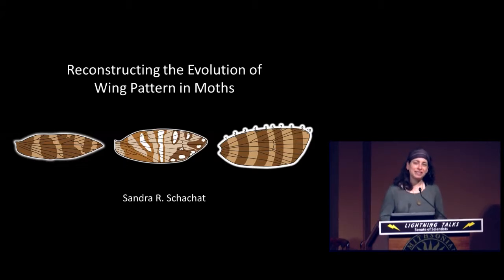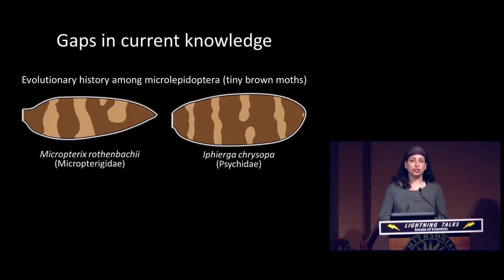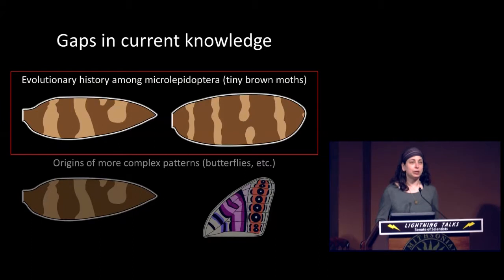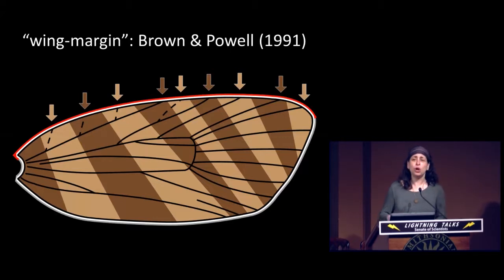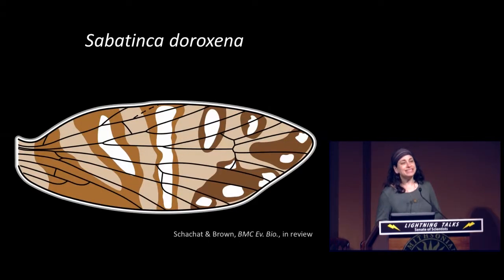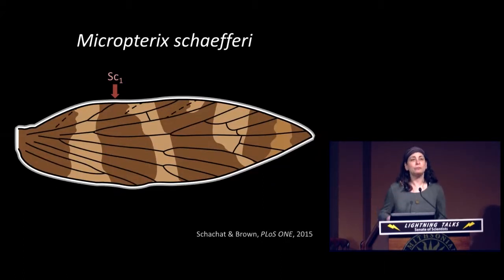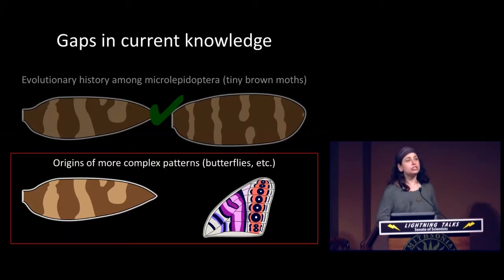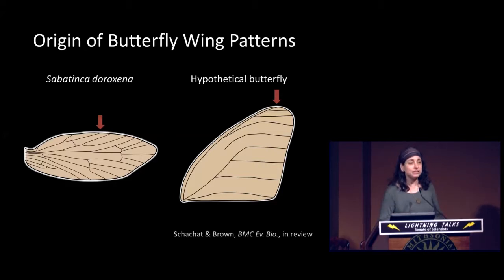Reconstructing the Evolution of Wing Pattern in Moths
Are there any wing pattern differences between butterflies and moths? Sandra Schachat discusses her research on wing pattern and wing venation in the insect order Lepidoptera.